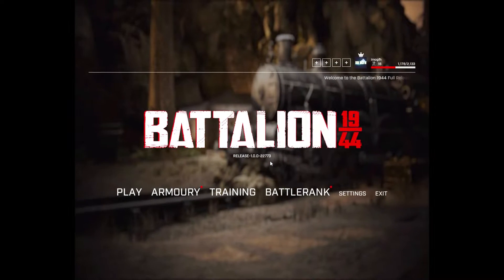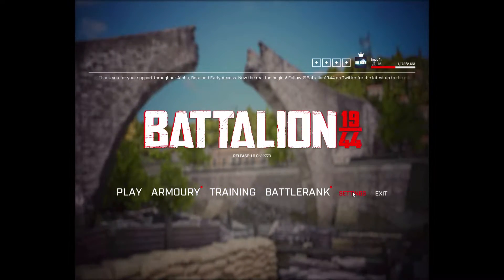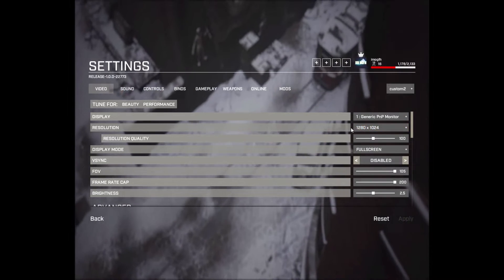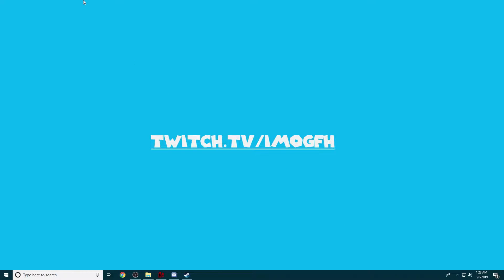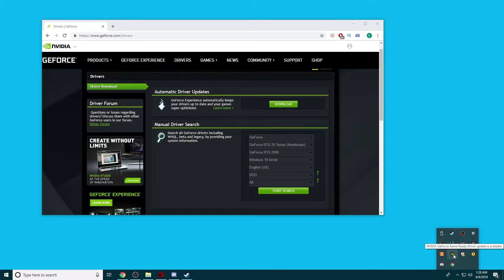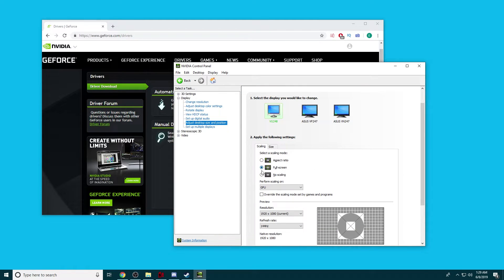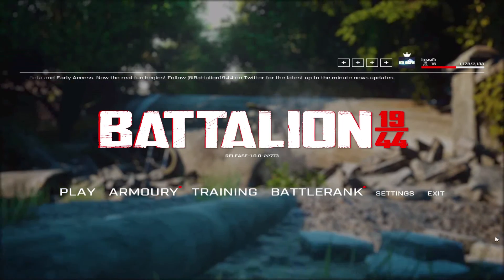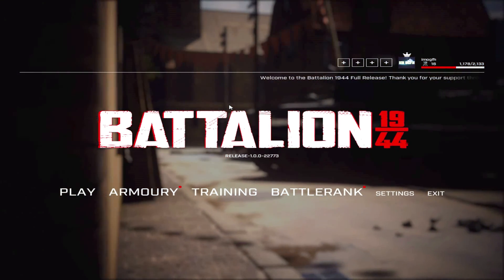How to play 4:3 STRETCHED RESOLUTION like the PROS. QUICK EASY TUTORIAL - Battalion 1944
Today's video is a quick tutorial on how to play 4:3 Stretched Resolution in Battalion 1944!!!